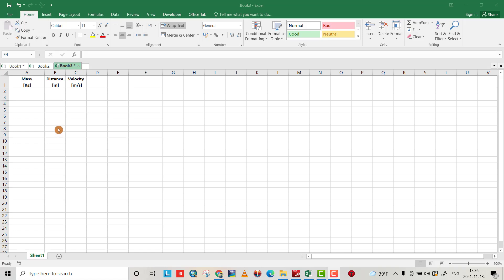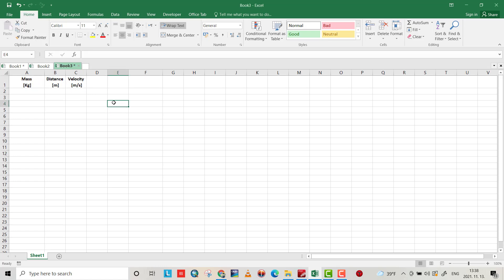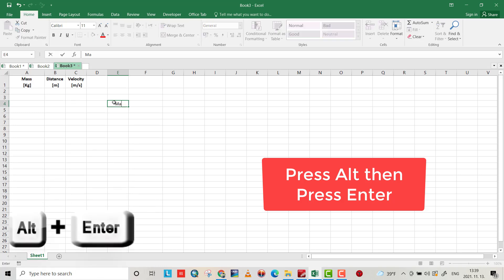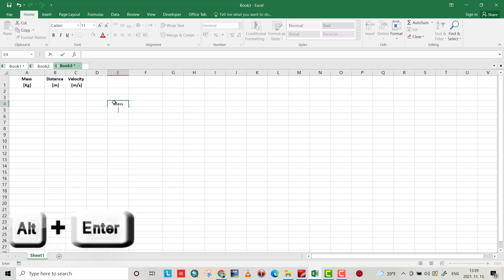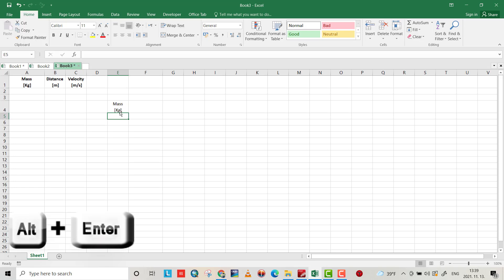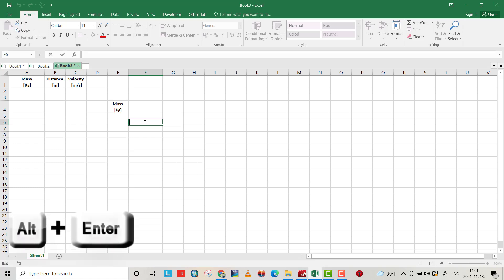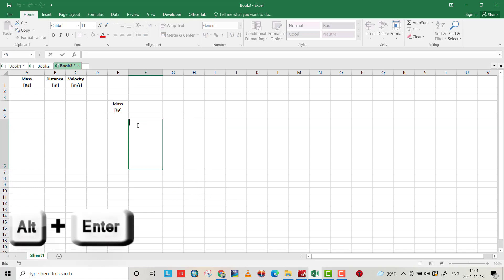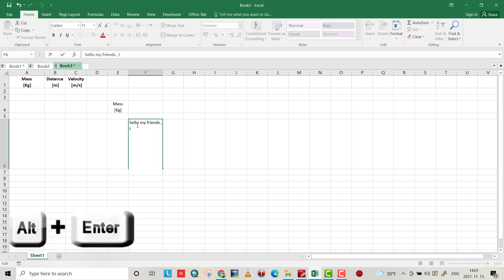Write multiple lines in excel cell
in this quick short tutorial you will learn how to write multiple lines in one Microsoft excel cell
how to write two lines in one cell in excel
how to write two lines in one excel cell
how to write 2 lines in one cell in excel
how to write two lines in one cell excel
how to write in 2 lines in excel cell
how to write two rows in one cell excel
how to write on two lines in excel
how to write two sentences in one excel cell
how to write 2 rows in one cell in excel
how do you write two lines in one cell excel
how to write in two rows in one cell excel
how to write two words in one cell in excel
excel how to write 2 lines in one cell
how to write 2 words in one cell excel
excel how to write in two lines in cell
how to write 2 sentence in one cell in excel
how to write in excel with two lines in one cell
how to write in two lines in one cell in excel
excel how to write two lines in one cell
how to write in one cell in 2 lines
how to write 2 lines in excel